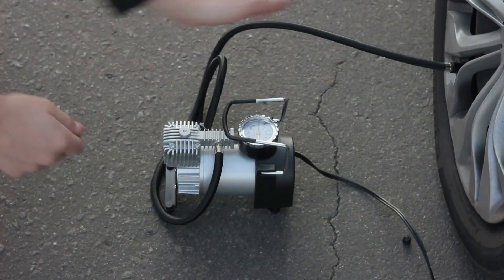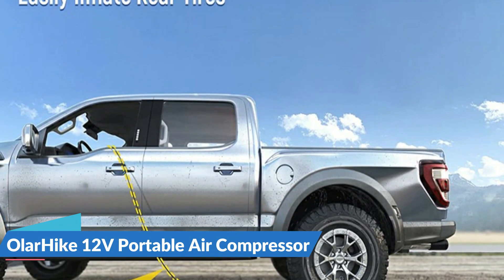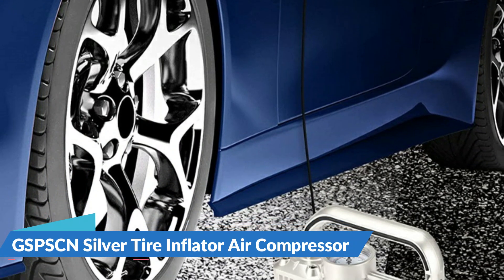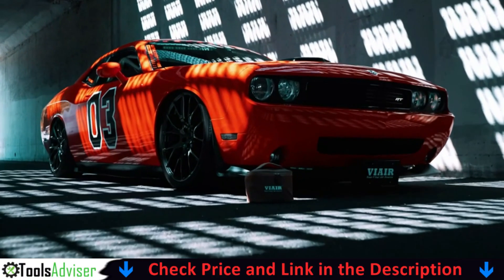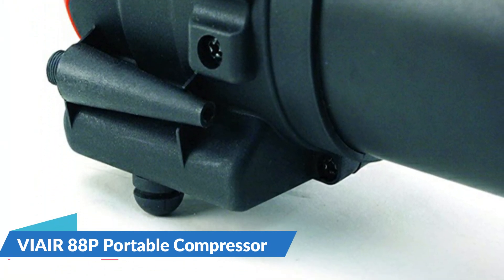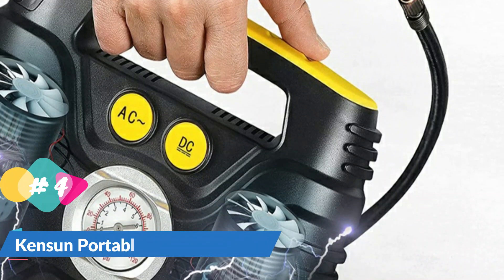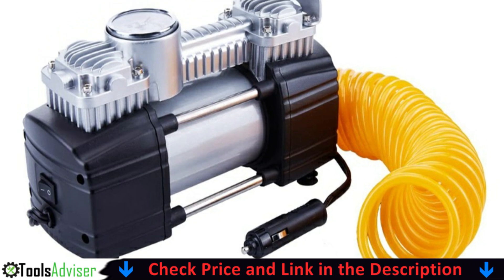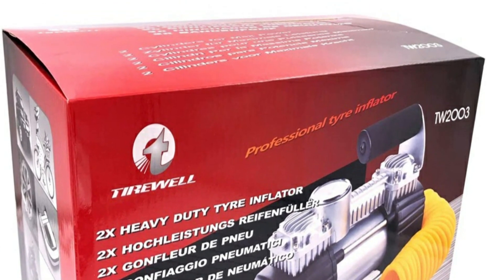Best Truck Tires Air Compressor 2023 🔥 Top 5 Best Portable Air Compressor for Truck Tires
This best portable air compressor for truck tires reviews video, we listed only the top 5 best portable air compressor for truck tires in the market for you. Please check links in below to check the price and pick the best portable air compressor truck tires for the money.

🌟 All above best budget portable air compressor for truck tires links are Applicable (Paid Link) in USA, UK & Canada 🌟

In this video we try to make the best portable air compressor for truck tires selection on price per value. Our expert team analyzes lots of best air compressor reviews to make the best portable air compressor and also pick some best portable air compressor for beginners. We hope this video will help you to find the best portable air compressor for semi truck according your need.